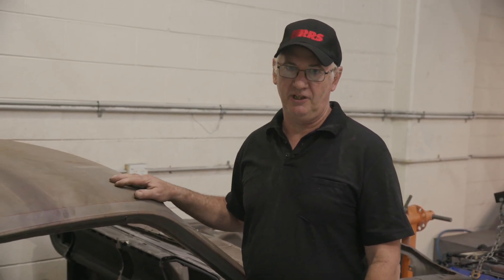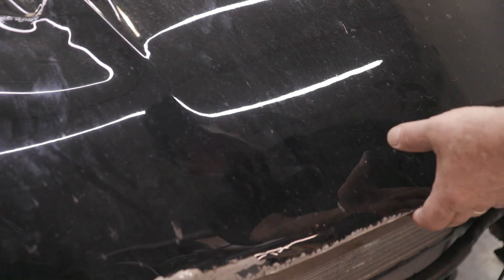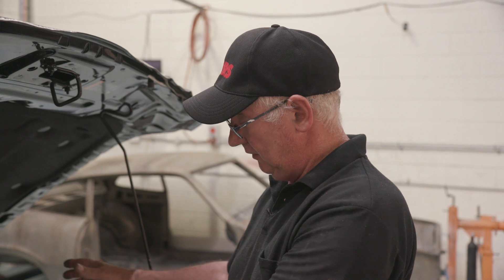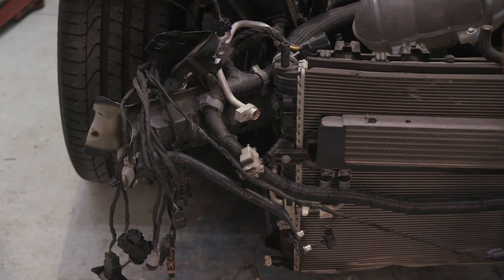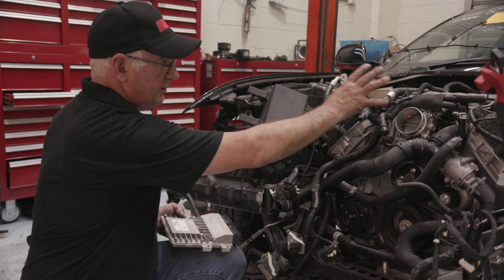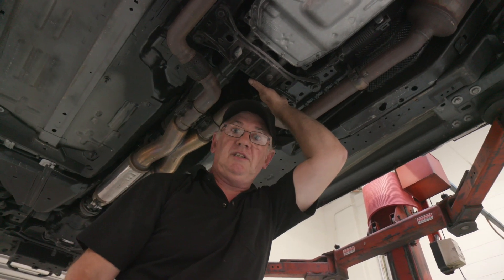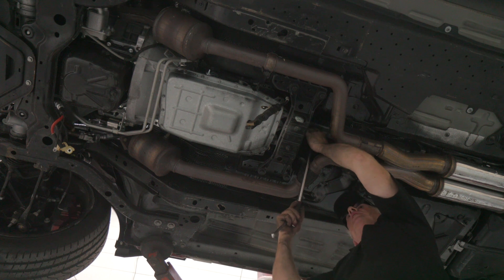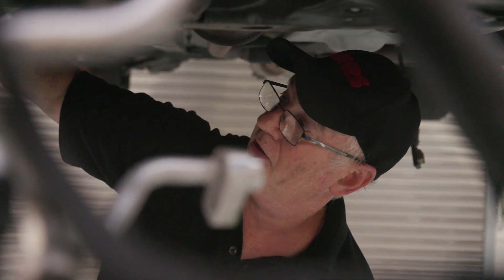Coyote engine swap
RRS is building 1970 Ford Maverick into fully registered, street legal, daily driver, track day car. We have striped the car notched the towers, started the left to right hand drive conversion sourced the motor and gearbox, the wheels, the transtunnel. watch us build this awesome little rocket ship